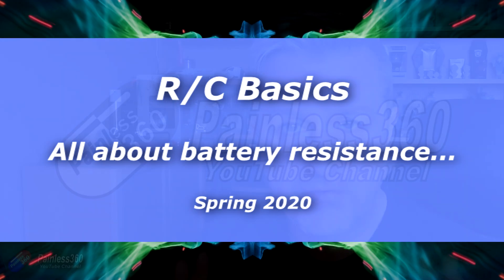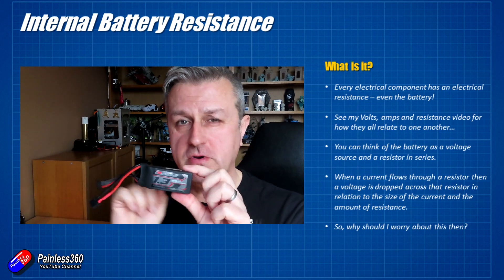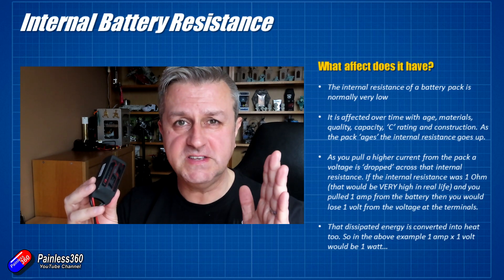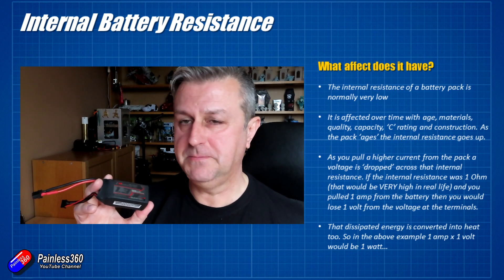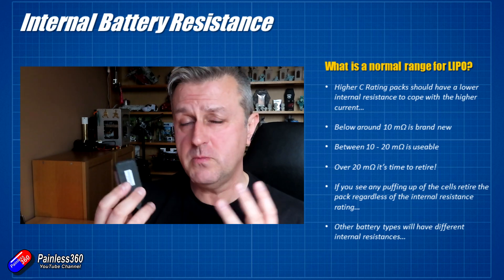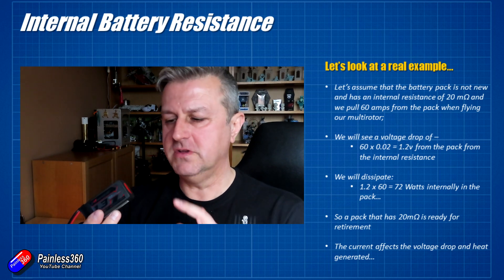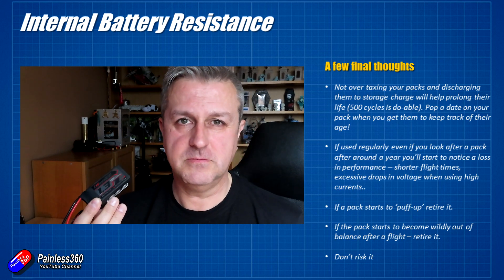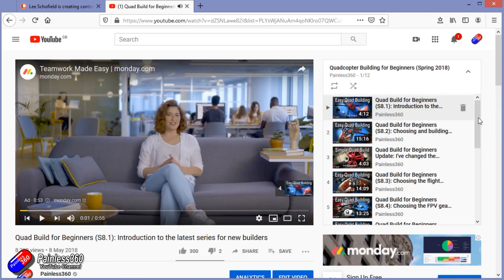Why is Battery Internal Resistance Important?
NOTE: If you're using really small batteries then their limited physical size (like those used on tiny whoops) the internal resistances can be higher and over 20 milliohms from day one.

Check your new packs and become familiar with what the normal range is for the batteries you're using.

If their is enough interest I may make a follow up on Li-ion packs..